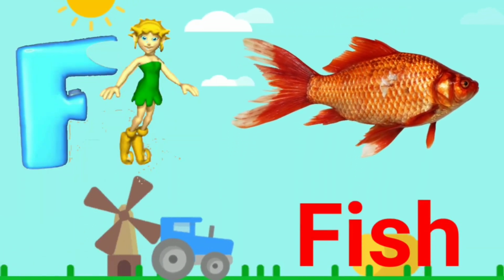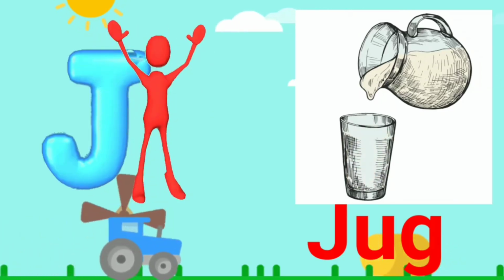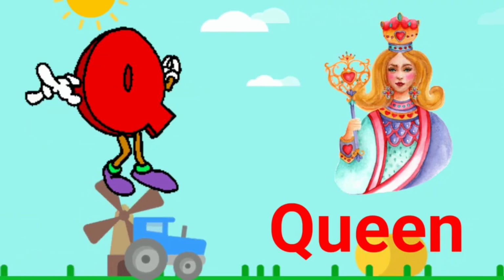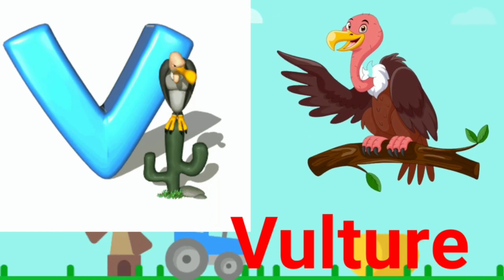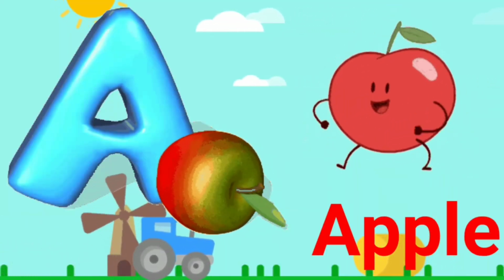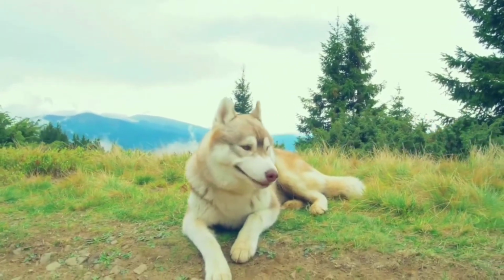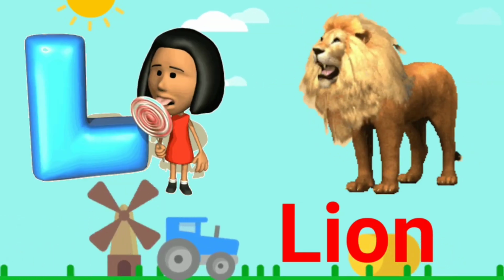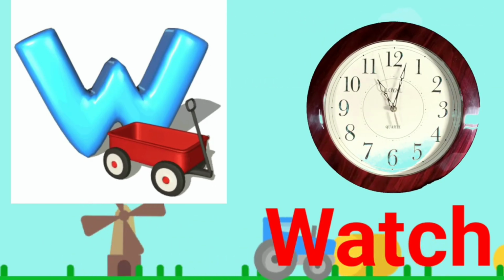एबीसीडी | ए फॉर एप्पल बी फॉर बॉय सी फॉर कैट, ,phonics sounds,alphabet song,, Alphabets,abcd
एबीसीडी | ए फॉर एप्पल बी फॉर बॉय सी फॉर कैट,alphabet song,abcd | Alphabets, अ से अनार,phonics sounds

 Your quiry
a for apple
abcdefg
english alphabet
abcd cartoon
a for apple bi for boy
alphabet songs
a for apple a for ant
nursery rhymes
a for apple song
abcd songs for children
abcd rhymes

abcd varnamala
abcd
varnamala
english varnamala
english alphabet
A for apple
kids alphabet
एबीसीडी
वर्णमाला
A For Apple,B For Ball,English Alphabet,छोटे बच्चों की पढ़ाई,kidssong abcdsong toddlers kidsclass chuchutvnurseryrhymes&kids song
,अ से अनार,क से कबूतर, हिंदीवर्णमाला,
bforBallCforCat
Aseanar
A_se_anar
A se aam
Aseaam
A_se_aam
Aa_Se_aa
A for apple
Aforapple
A_for_apple
B for ball
Bforball
B_for_ball
bacchon ki poem
bacchon ke gane
bacchon ki padhaai Hindi
Hindi varnmala for children
Hindi varnmala with picture
Hindi varnmala video
kids Hindi poem
kids poem Hindi
abc song
phonic song for kids
ABC learning
ABC phonics songs
kids song
kidssong
kids_song
English
Hindi
अ से अनार,अ से आम, हिंदी वर्णमाला,क से कबूतर | अआइईउऊ,a se anar,कखगघ, हिंदीस्वरव्यंजन,abcd#kidssong
क से कबूतर,ख से खरगोश क,ख,ग,घ | हिंदी वर्णमाला | अ से अनार | अआइईउऊ, a for apple | alphabets | abcd,
abcd | abcdefg| abc songs | a to z alphabets song | a for Apple b for ball | क से कबूतर | अ से अनार |
अ से अनार a se anar aa se aam song | हिंदी वर्णमाला, बालगीत hindi rhymes for children
अ से ज्ञ तक, क से कबूतर, ख से खरगोश, हिंदी वर्णमाला, बाल गीत, हिंदी व्यंजन, क ख ग, अ आ इ ई, vowels
 अ से अनार a se anar in hindi | हिंदी वर्णमाला बालगीत, hindi rhymes for kids song
क से कबूतर, ख से खरगोश, हिंदी वर्णमाला बालगीत, हिंदी व्यंजन क ख ग, क से तक हिंदी वर्णमाला, A se Anar, Aase aam
एबीसी फोनिक साउंड
अ से ज्ञ तक song, अ से ज्ञ तक वर्णमाला अ से ज्ञ तक English,
Hindi varnamala for children
Hindi varnmala bal geet
Hindi varnamala gee
 Hindi varnamala
Hindi varnmala phonics song
Hindi varnmala video
Hindi varnmala A se gya
Hindi varnmala for nursery
Hindi nursery rhymes
nursery rhymes
learn Hindi varnmala
हिंदी वर्णमाला गीत
हिंदी वर्णमालागीत
हिंदी वर्णमाला धन्यात्मक गीत
हिंदी वर्णमाला का उच्चारण
बच्चों के लिए हिंदी वर्णमाला
हिंदी स्वरव्यंजन
हिंदी बालगीत
बालगीत
हिंदी व्यंजन चार्ट
हिंदी स्वरव्यंजन चार्ट
हिंदी वर्णमाला अ से ज्ञ तक
हिंदी शब्द बच्चे को कैसे सिखाएं
हिंदी वर्णमाला बच्चों को कैसे सिखाएं
हिंदी अक्षर सीखें
हिंदी अक्षर सीखे  अ से ज्ञ तक
अ से ज्ञ तक
अ से ज्ञ तक वर्णमाला
क ख ग घ अ आ
hindi varnmala geet
hindi varmala
varnmala Ka se kabutar
hindi k se kabutar
हिंदी वर्णमाला गीत
हिंदी वर्णमाला
ग से गमला